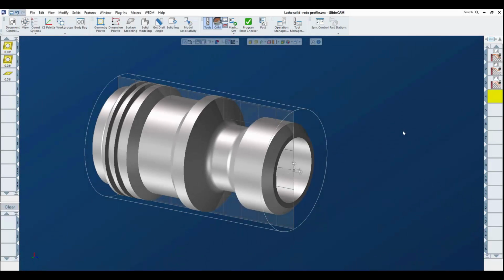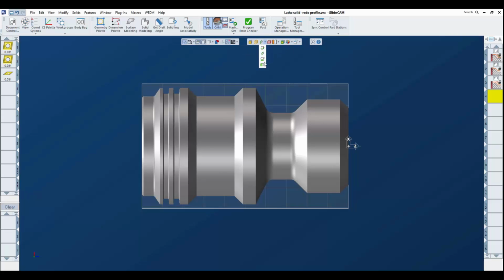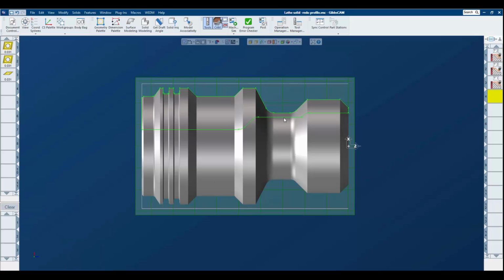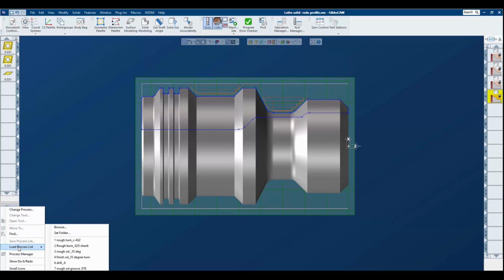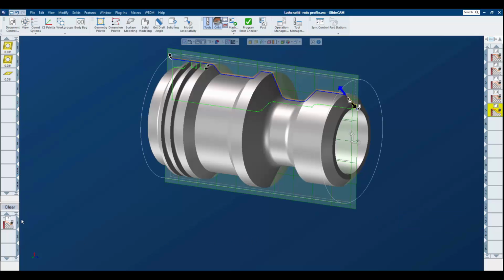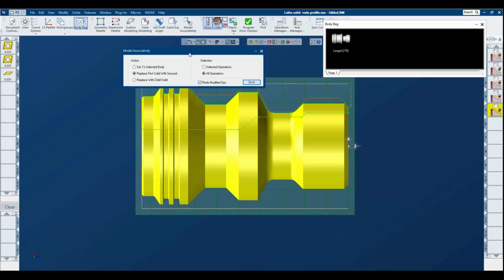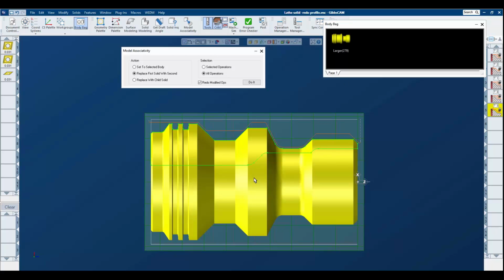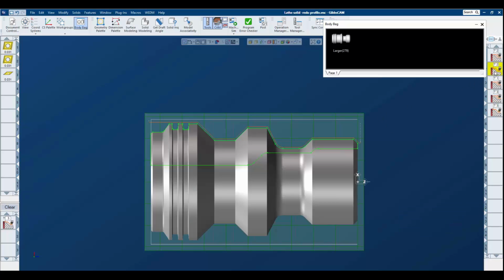GibbsCAM Tech Tip: Managing Part Change with Model Associativity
This GibbsCAM Tech Tip shows you the power of model associativity when reprogramming a part due to a revision or programming a family-of-parts.

Learn how to quickly re-map existing toolpaths to a revised part or quickly program a family-of-parts, using these tools:
• Profiler
• Saved Processes
• Model Associativity plug-in